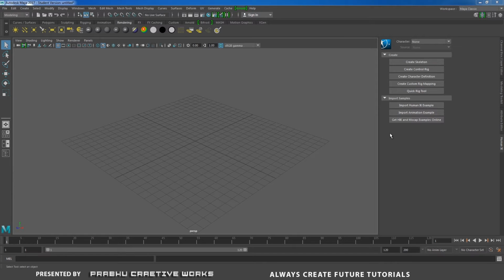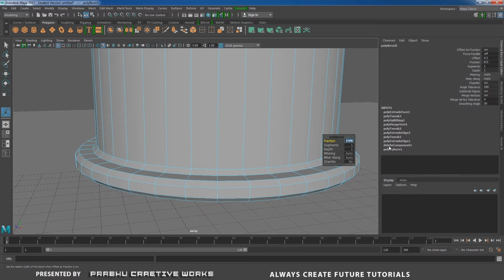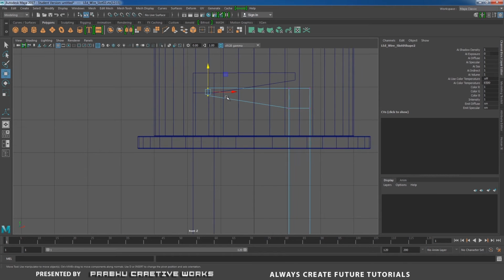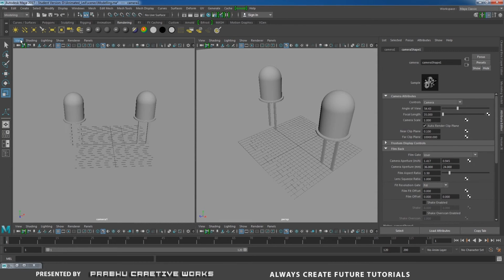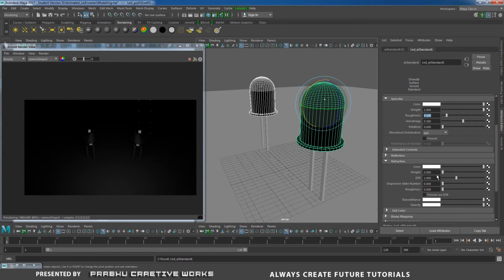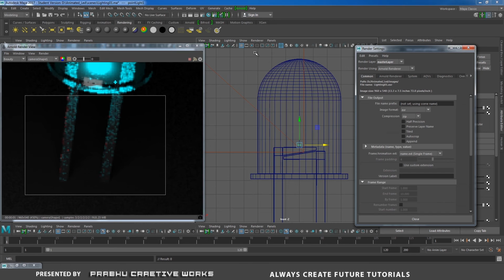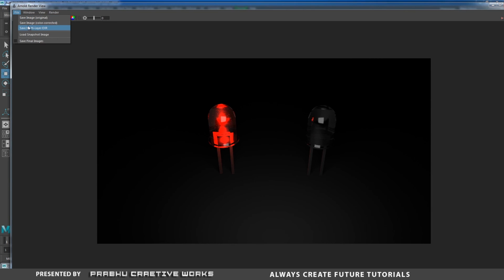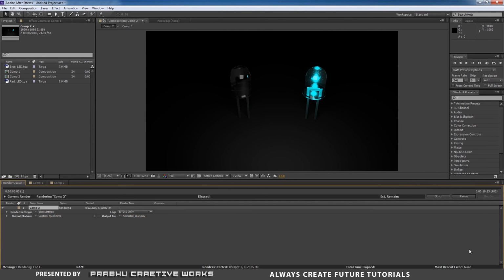How to Model and Texture Animated LED Light in Maya 2017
How to Model and Texture Animated LED Light in Maya 2017 and After Effects
In this video We will See About How to Model Led light in Maya 2017 and we Apply some Materials in Maya 2017 and We use

Arnold to Render Realistic Lighting in our Scene Finally We Comp Our Render images in Adobe After Effects CS6 or CC to make

our Final Loop Animation.